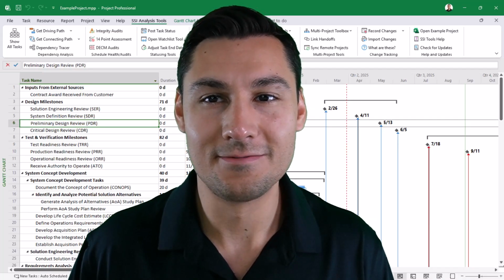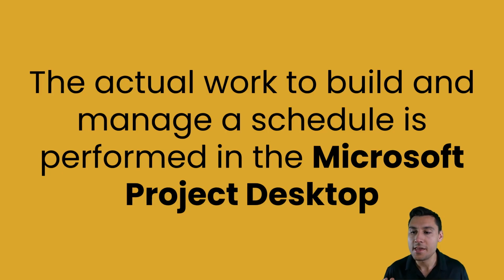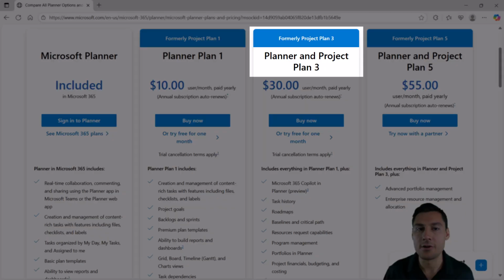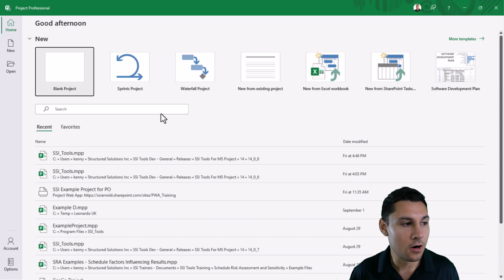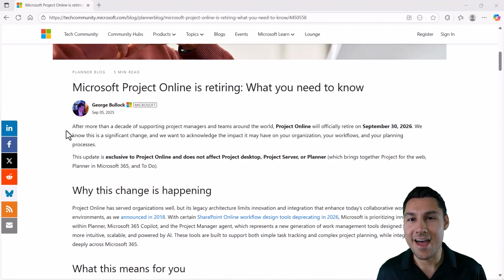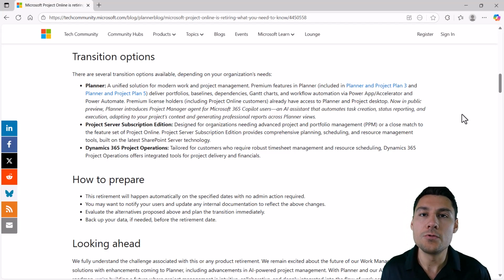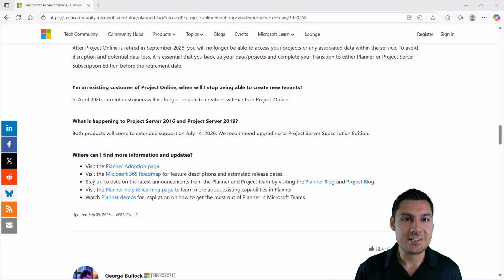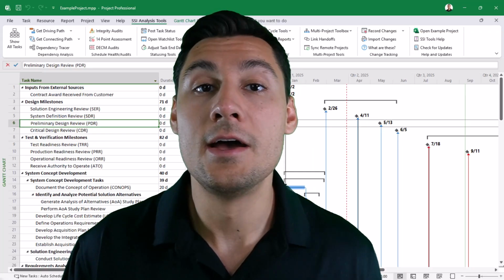Microsoft Project Online is Retiring. What Does That Mean?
In this video, Kenny discusses the news that Microsoft Project Online is retiring, what that means, and who it affects.